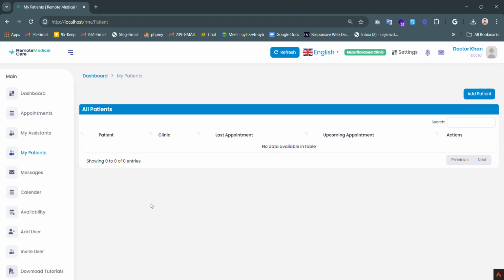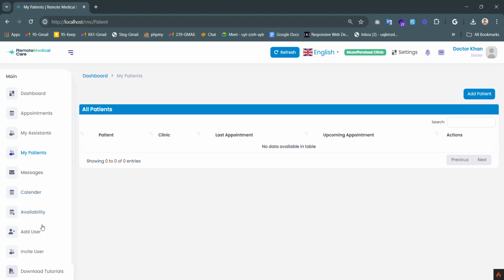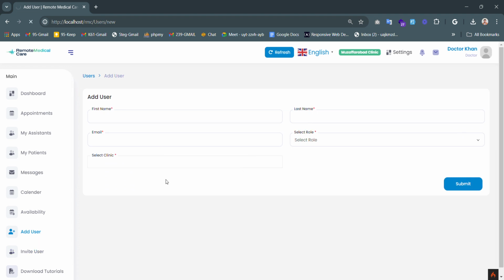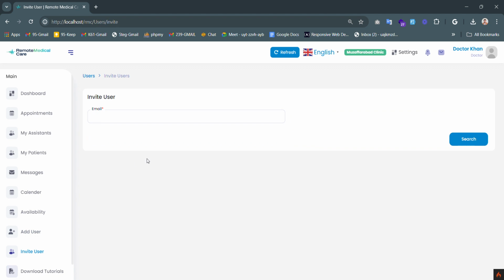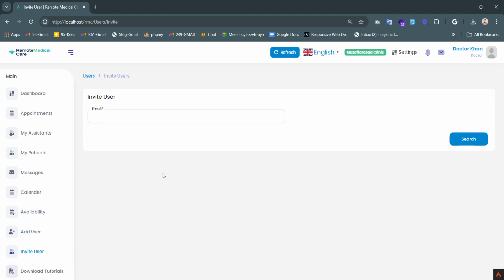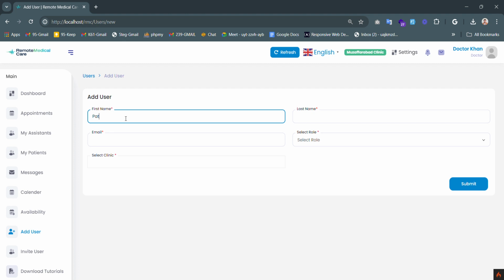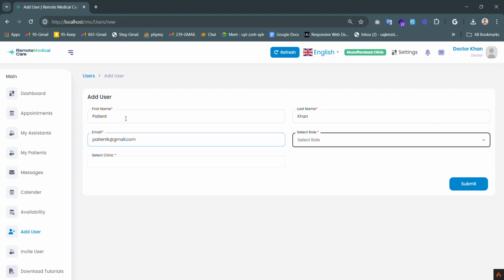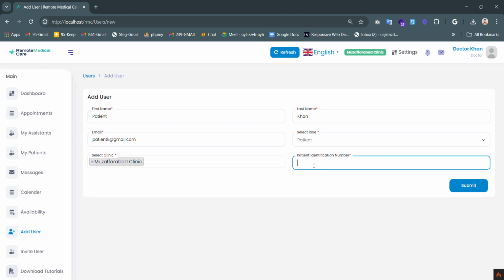Step-by-Step Guide: Doctor Add Patient Tutorial